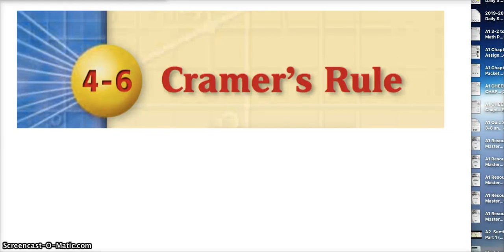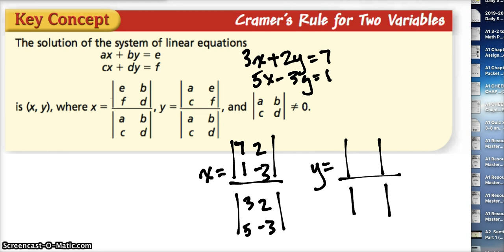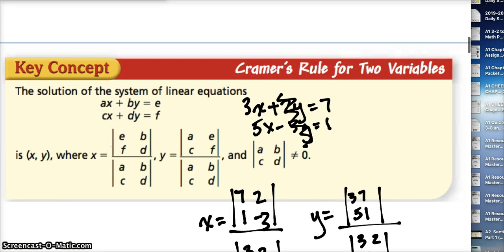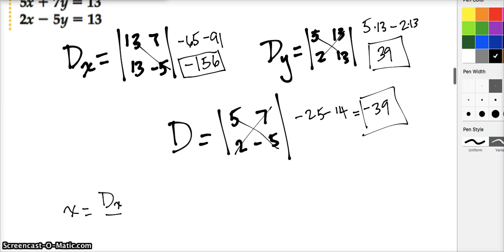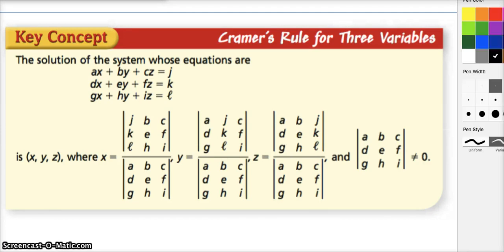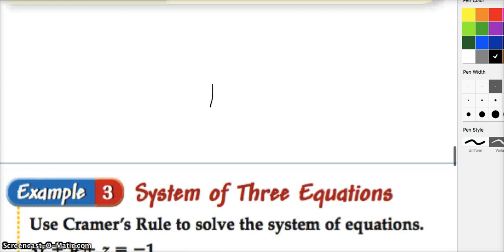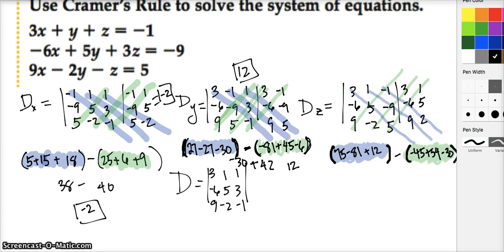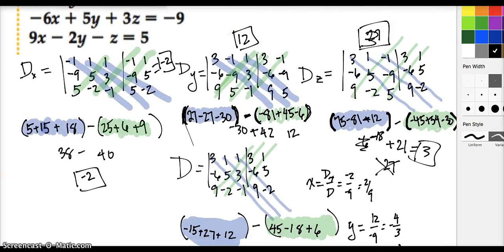A2 Section 4 6